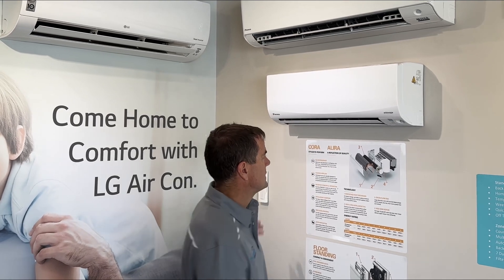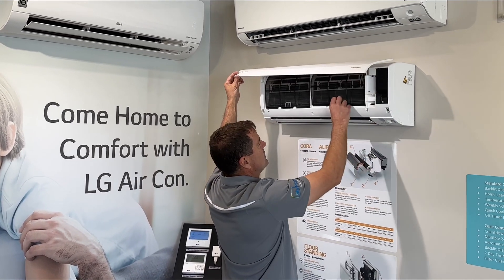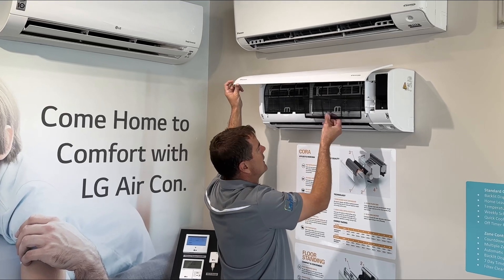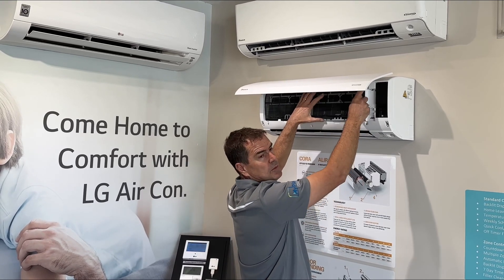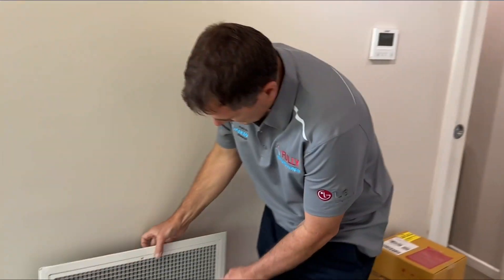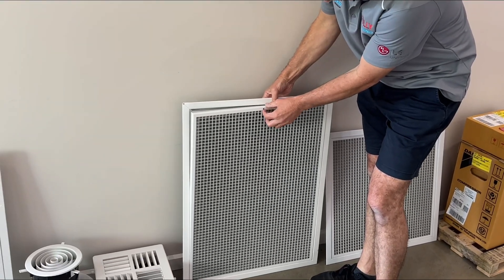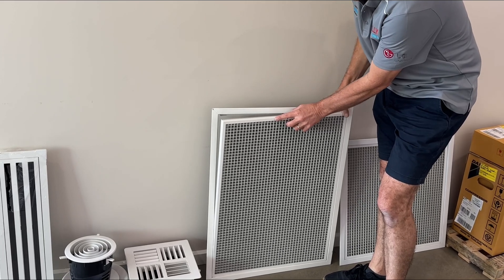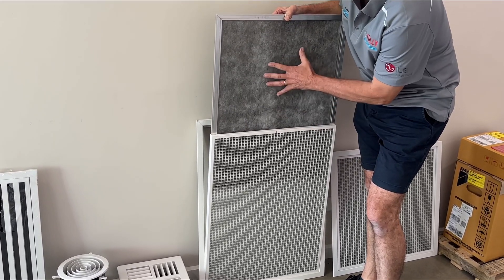Save yourself money, How to service your HVAC / AC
summer is coming, just a reminder to do the basic filter cleaning